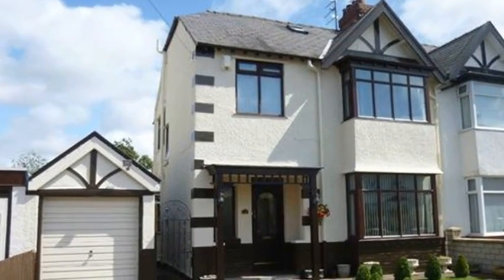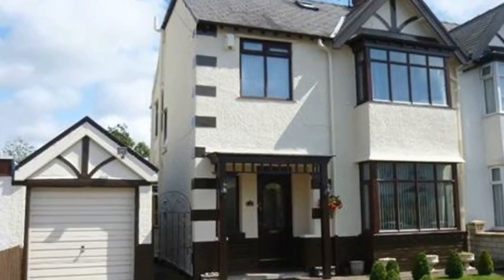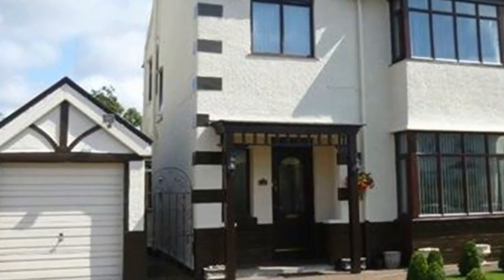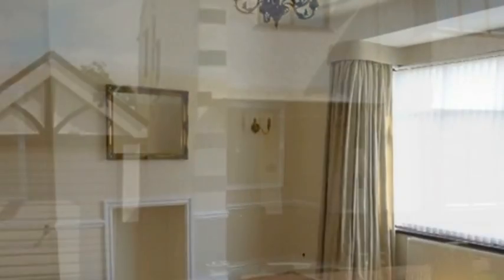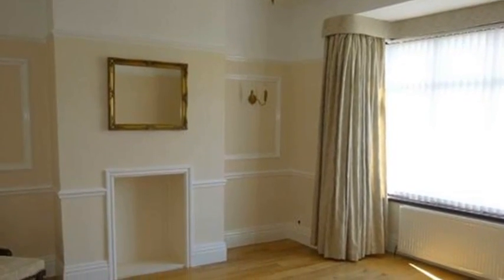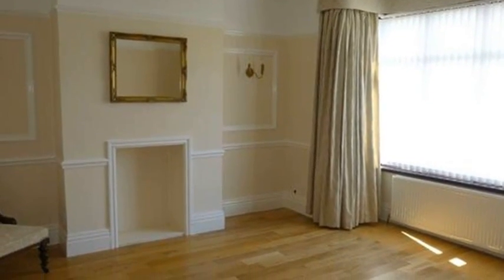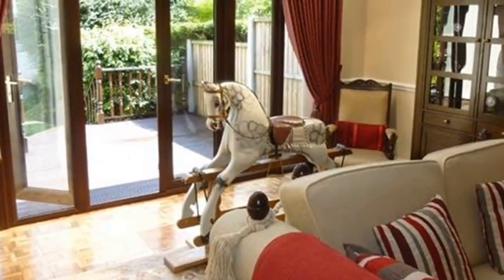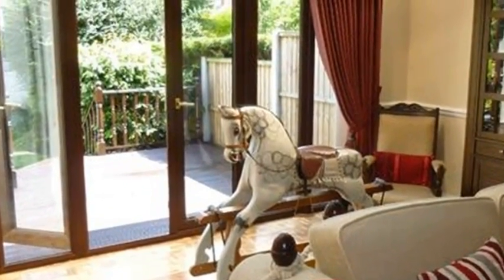Whinmoor Road, West Derby, LIVERPOOL, Merseyside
Commanding a prime position in the much sought after Sandfield Park area of West Derby is the start of the wonder of this home.  The size of the property does not compare to your normal extended semi detached and it is very rare to get a property of this quality.  Viewing is a must to appreciate the size of the rooms and the space on offer. First the hallway, beautifully presented to welcome you.  The two large reception rooms off the hallway are bright and airy. There is a morning room, ground floor shower room and a large dining kitchen with the added benefit of utility room and ground floor cloaks.  The main bedroom looks over the drive and with the family bathroom with claw foot bath and bidet and there are a further two bedrooms to the first floor and a large boarded loft room with two velux windows. To the front and rear of the property are beautifully maintained mature gardens. A delight from beginning to end.  Call us to make the viewing, we will be happy to show this dream hom